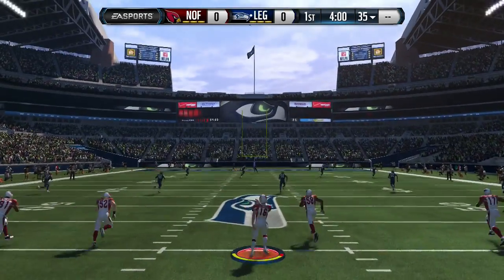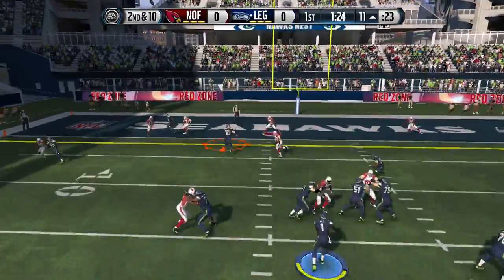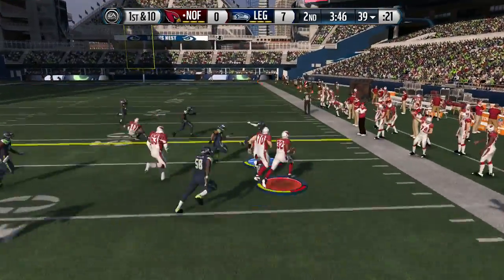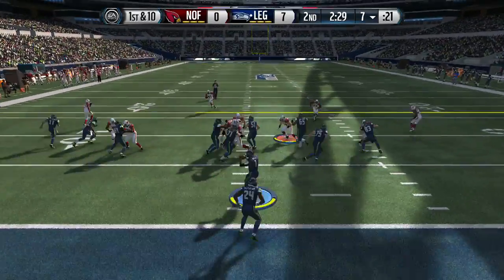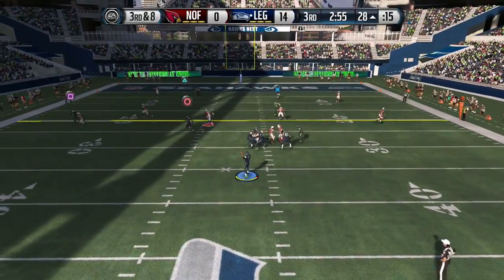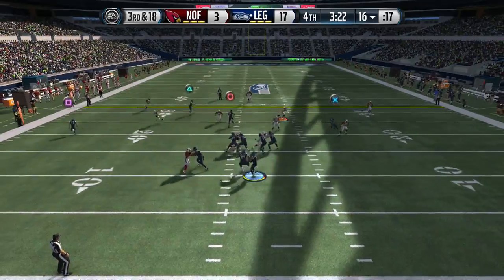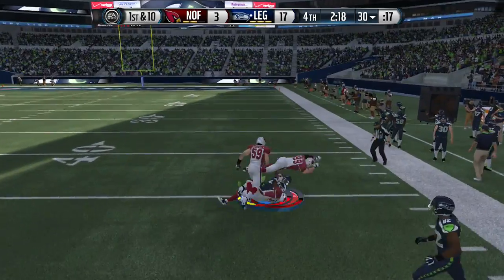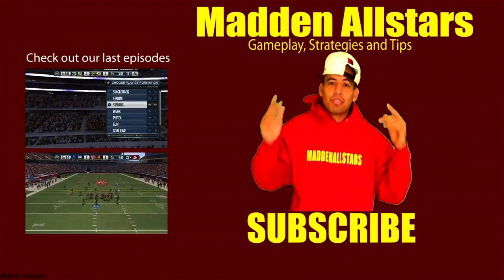Madden 15 | TIME TO GET SERIOUS !! | Play off Time Round 1 | Madden 15 Ultimate team tips